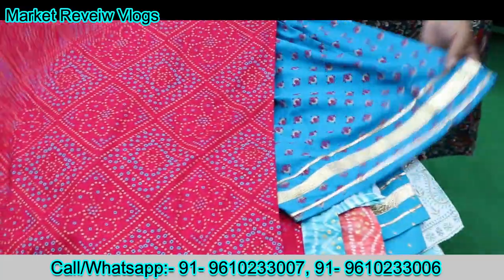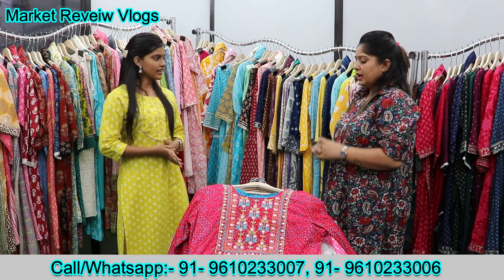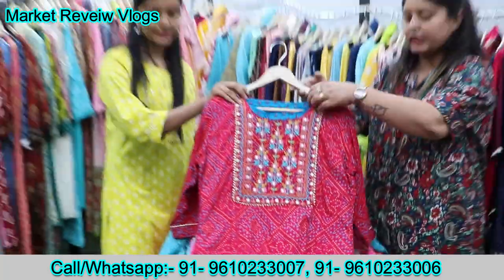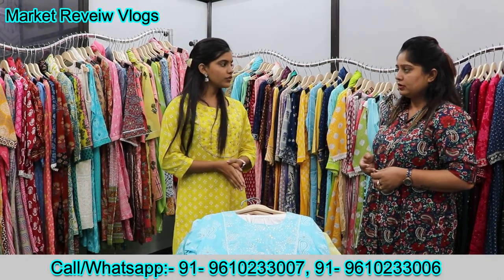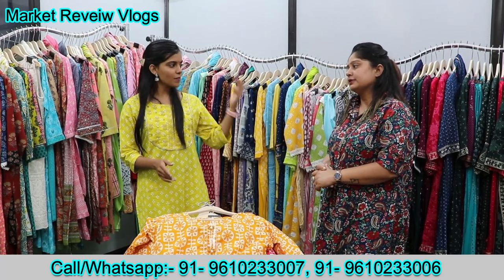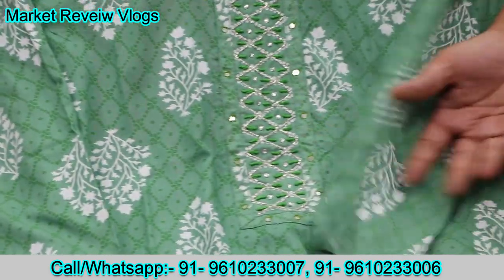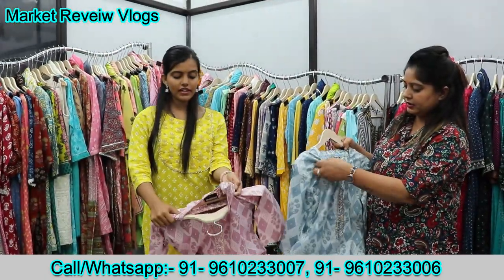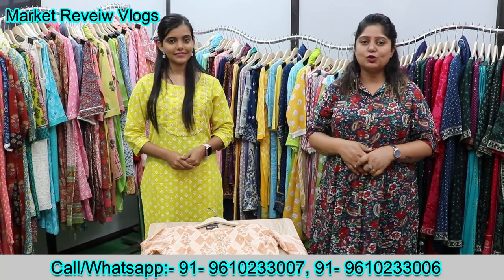त्यौहार वाली कुर्तियों के मैन्युफैक्चर | Festival Kurti Collection | kurti manufacturers in jaipur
In this video, we'll be taking a look at the festival Kurti collection by त्यौहार. This Collection features beautiful and stylish Kurtis for women and men. From formal to casual, this collection has something for everyone.

If you're looking for a stylish and comfortable Kurti to wear in the festival season, be sure to check out त्यौहार's collection! This Kurtis will help you stand out from the crowd and look your best.
On here, you'll find videos on a variety of topics related I hope you find these videos helpful, and if you have any questions or suggestions, please don't hesitate to let me know.
COMPANY- Prastuti

➡️ Address-j-511 RIICO IND. AEAR, NEAR CHATRALA CRICLE  SUTAPURA JAIPUR RAJASTHAN 302022

🔰 Shipping in worldwide .

🌐 For order / whatsapp & Call 👉🏻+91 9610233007, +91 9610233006

j. stitched kurti collection 2021
aarong kurti collection 2021
trends kurti collection 2020
trends kurti collection 2022
top 10 kurti manufacturers in jaipur
wholesale kurti manufacturers in jaipur
ladies kurti manufacturer jaipur
om kurti manufacturers in jaipur
gota patti kurti manufacturers in jaipur
chikan kurti manufacturers in jaipur
kurti manufacturers in sanganer jaipur
kurti manufacturers in sitapura jaipur
kurti fabric manufacturers in jaipur
kurtis manufacturers in jaipur
kurtis manufacturers in sanganer jaipur
branded kurtis manufacturers in jaipur
plus size kurtis manufacturers in jaipur
cotton kurtis manufacturers in jaipur
Festival Kurti Collection |kurti wholesale marketjaipur kurti wholesale marketjaipur kurti manufacturerkurti haulkurti designlatest kurti designkurti manufacturer in jaipurnew kurti design 2022jaipuri kurti manufacturerbagru printjaipuri printfestive kurti haul